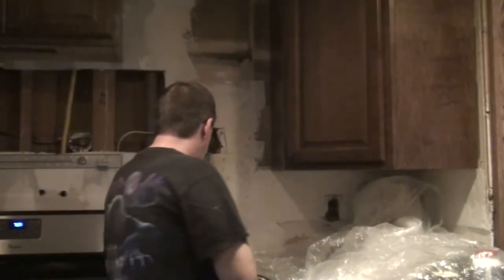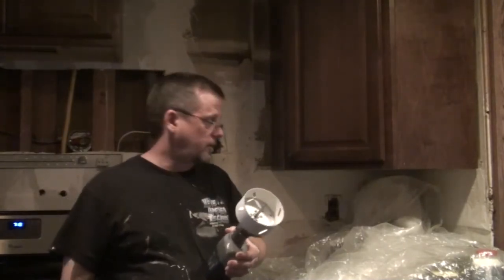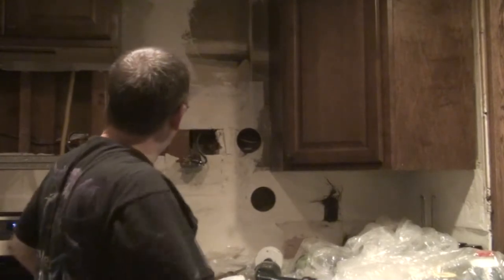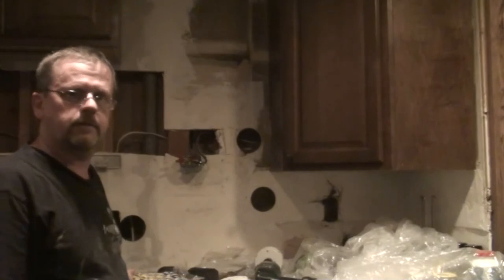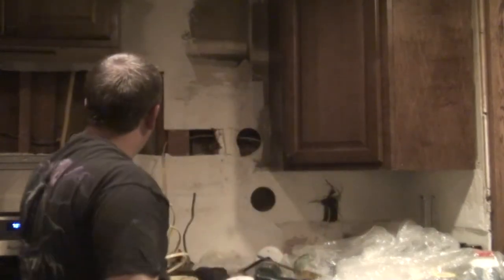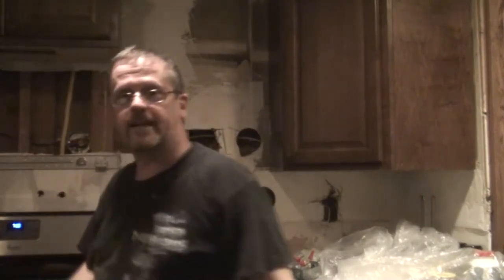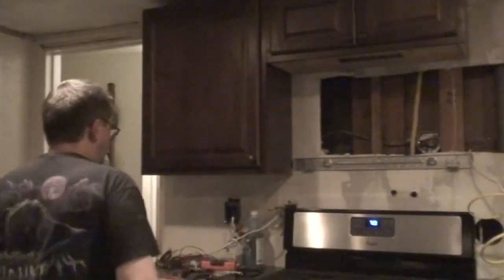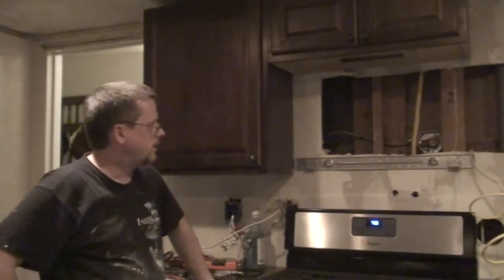ANOTHER HOLE IN THE WALL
Kevin cuts more holes in the kitchen wall

Our Instagrams:
Kevin - 49drummers, teamkevin__, teamkevintheneighbors
Valerie - windiwands, teamvalerie
Megan - meganceciliacoyne, teammegann, teammegantheneighbors

Kevin's Twitter  - @KevinCelt59